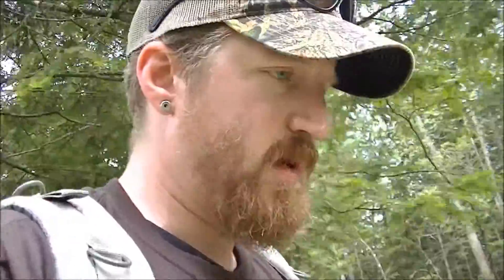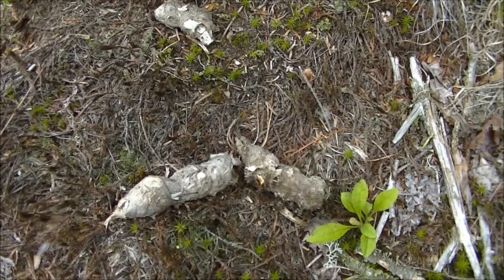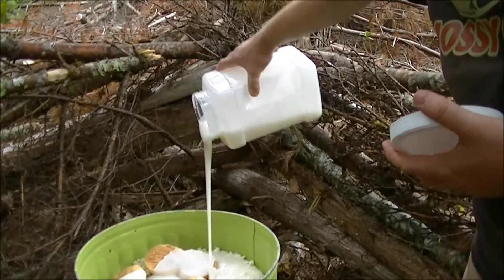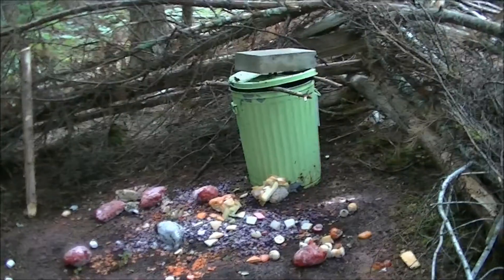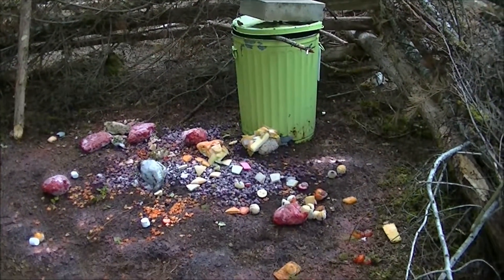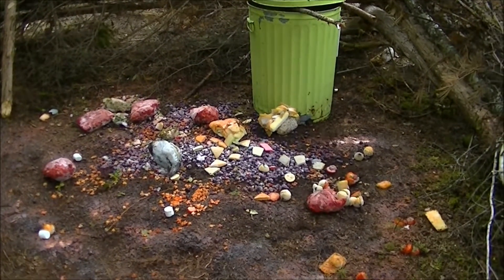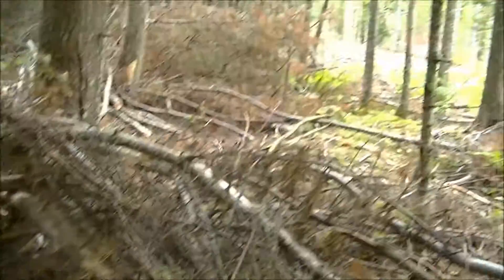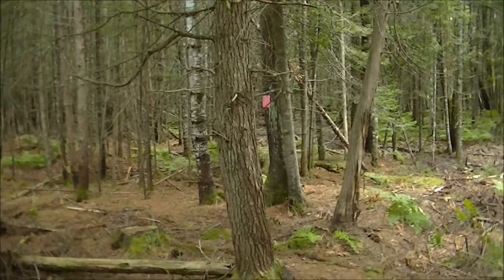Maine bear hunting 2016 Part 2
Feeling a bit frustrated we refresh the bait site and try to keep a positive mindset.